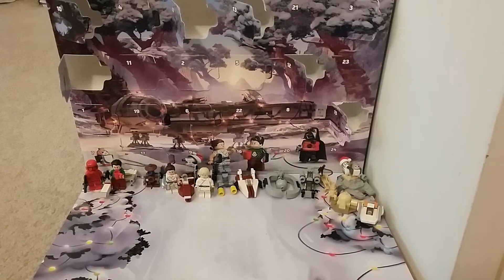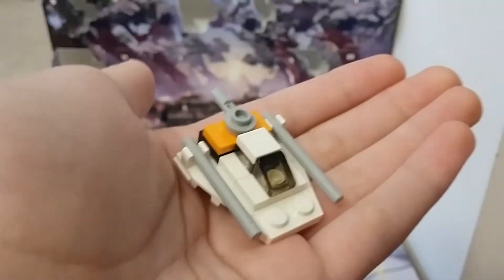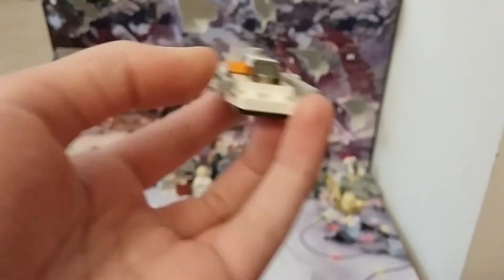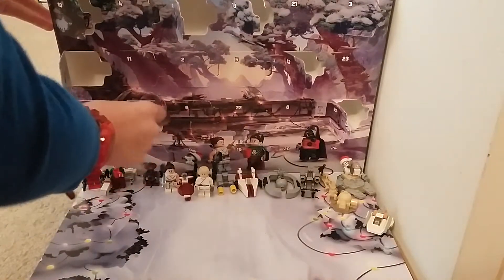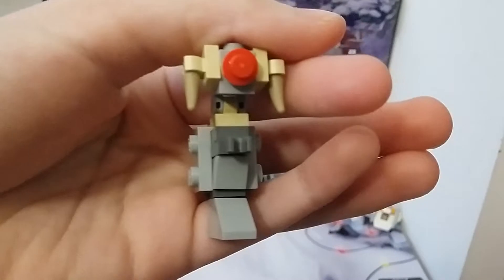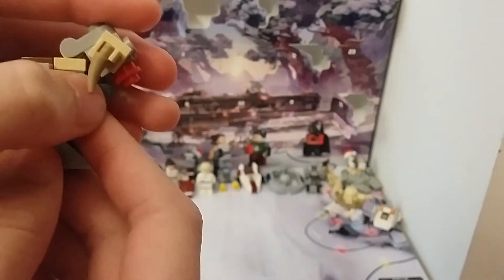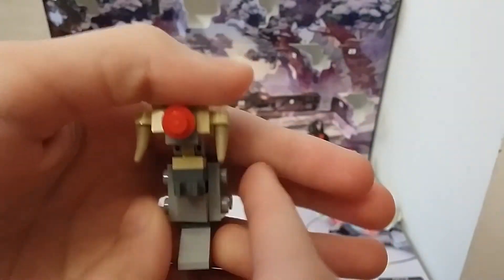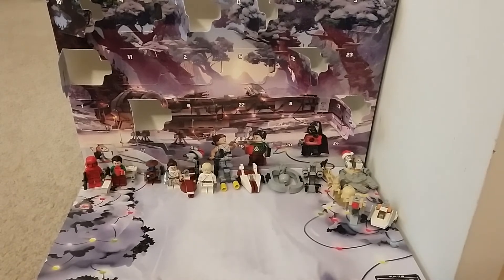Lego star wars advent calendar - Day 18 & 19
I open up day 18 & 19 of my Lego star wars chirstimas advent calendar